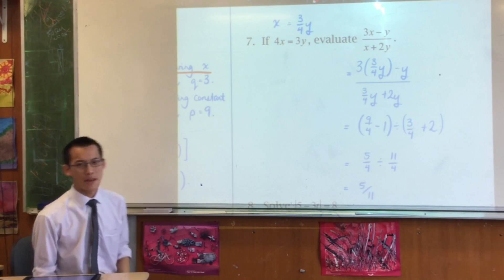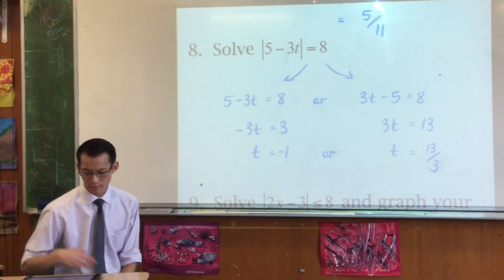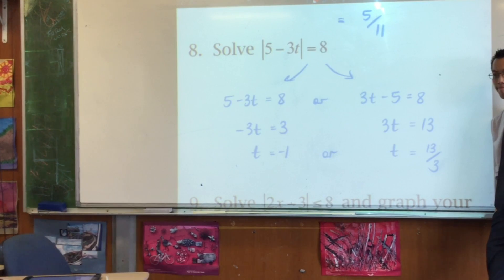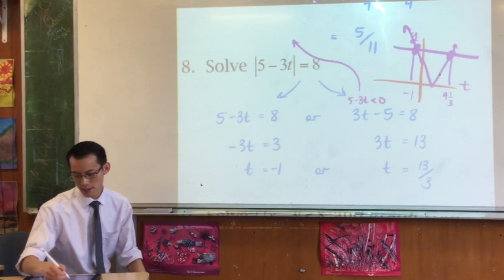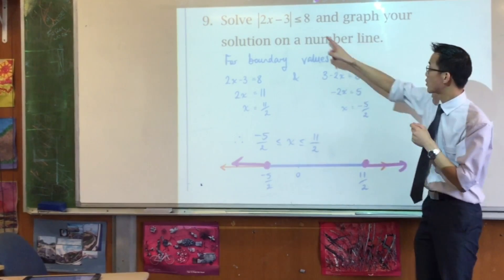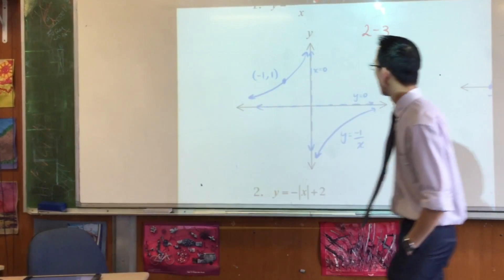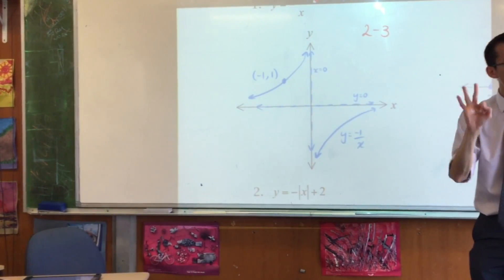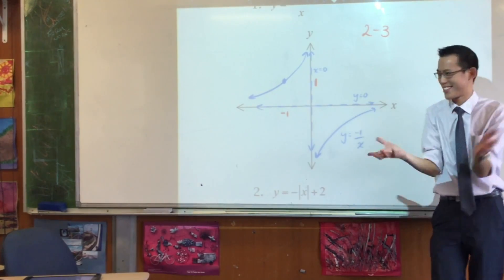Y11 Maths Ext 1 Quiz (2 of 2: Absolute value inequality)